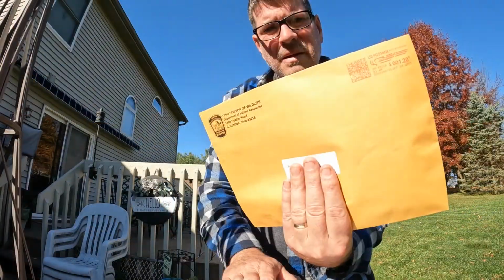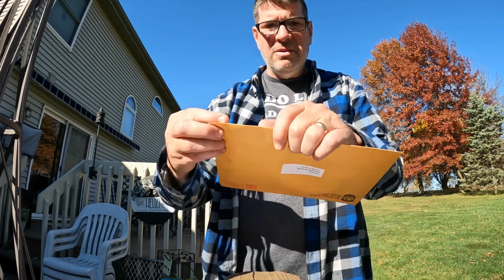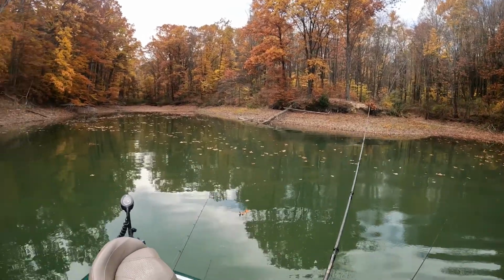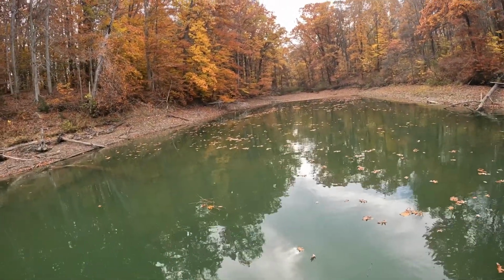HOW TO Get a Fish Ohio 2022 PIN and CERTIFICATE - GO TO the WEBSITE in the Description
I submitted for the pin in May and received my pin in October. You can print your certificate out when you register your fish and can go back at anytime to re-print and/or save it to you computer/phone/etc.